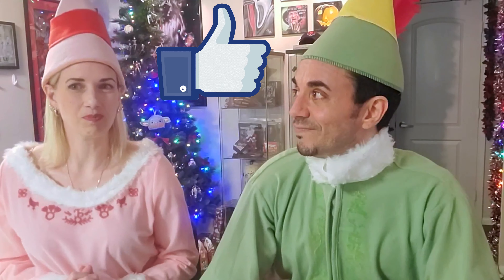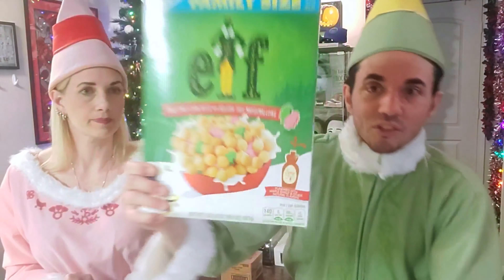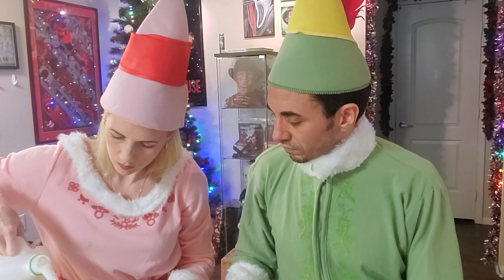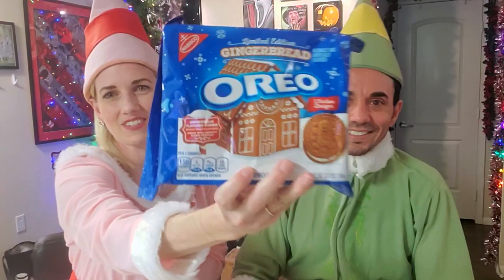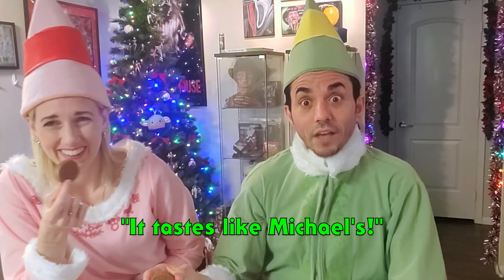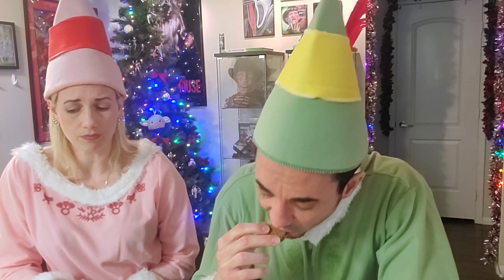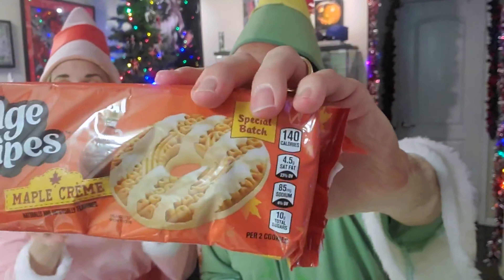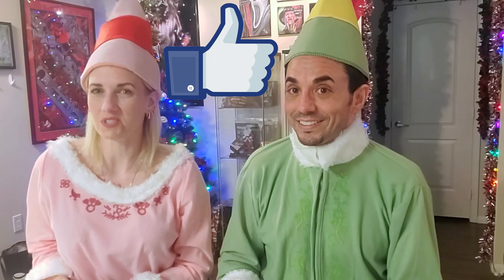Holiday-Themed Treats Tasting / Reaction Video!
Thanks for finding, or returning to, our channel! This time, the amazing Jennifer and I taste the new Elf! cereal, Gingerbread Oreos, and E.L. Fudge Maple Créme Fudge Stripes!

These were all pretty tasty- we hope you enjoy the video and can taste these items for yourself!